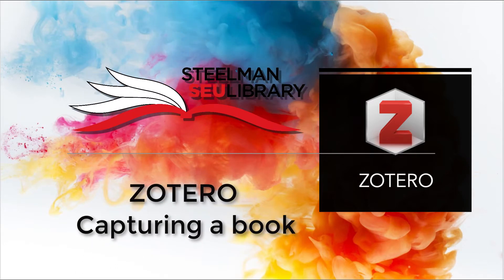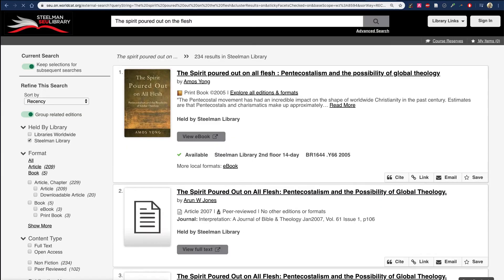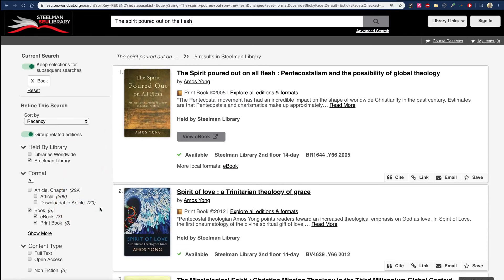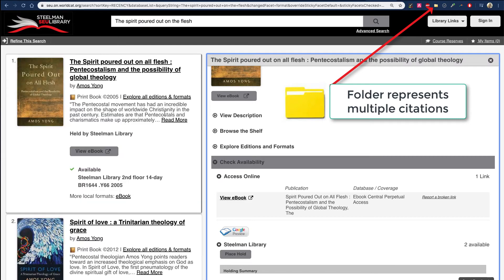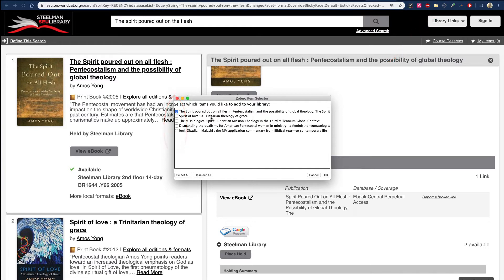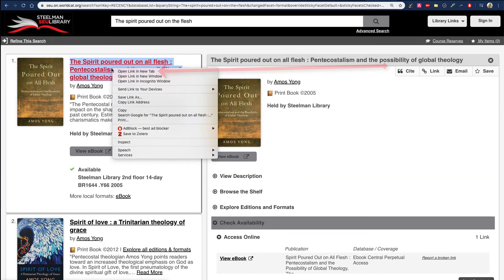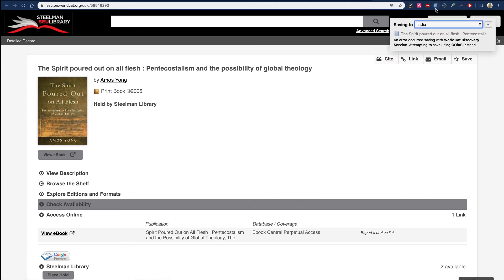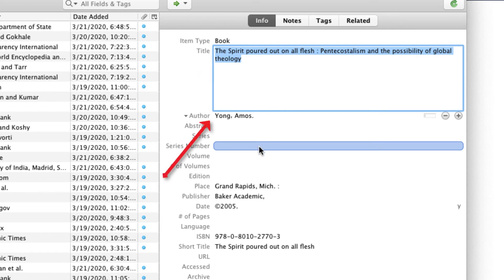Zotero Book Citation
Adding a book citation in Zotero